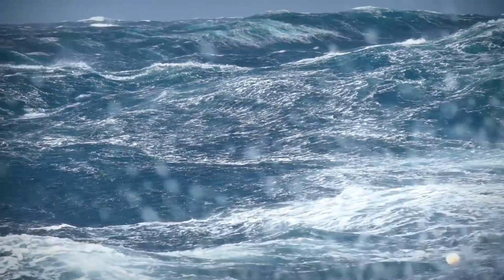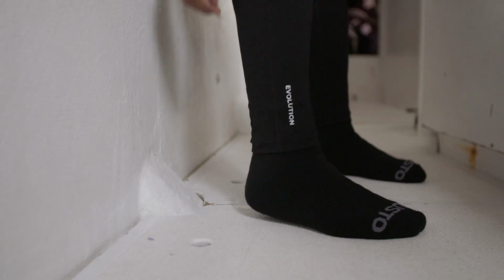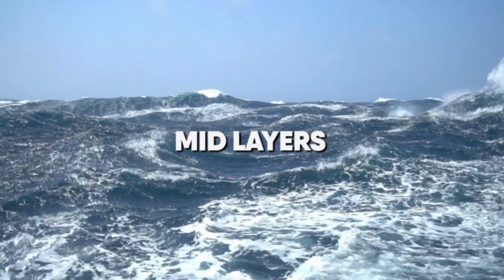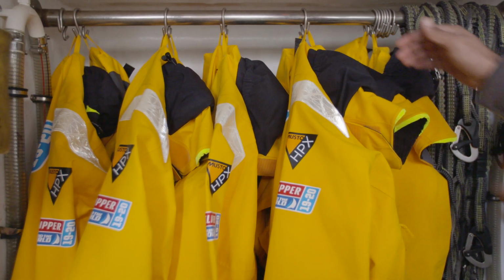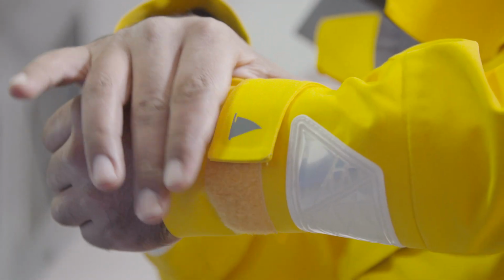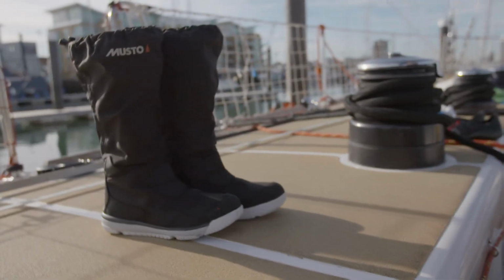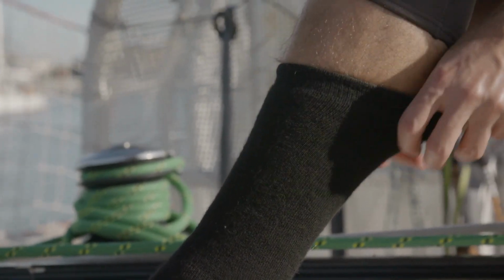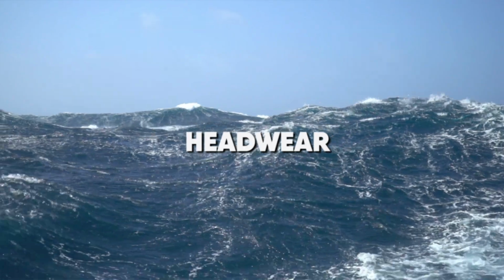Musto Kit Videos - The Southern Ocean | Clipper 2019-20 Race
Musto have created a video series focusing on what kit crew need and why they need it when crossing some of the world's toughest oceans. Musto experts have worked with previous Race Skippers and alumni Race Crew members to create three videos on the importance of layering as well offering tips and guidance on what technical clothing to wear during the race.

In this, the Southern Ocean video, Clipper 2017-18 Race Skipper Nikki Henderson presents what kit you might need when sailing in the Southern Ocean

For information on recommended products for the Clipper Race check out